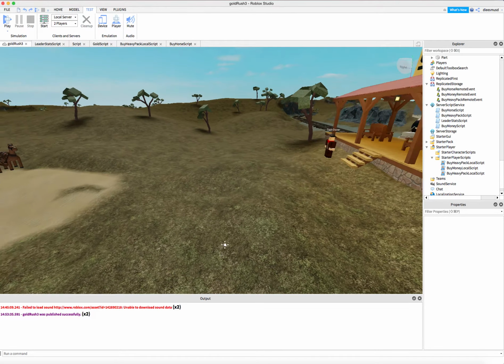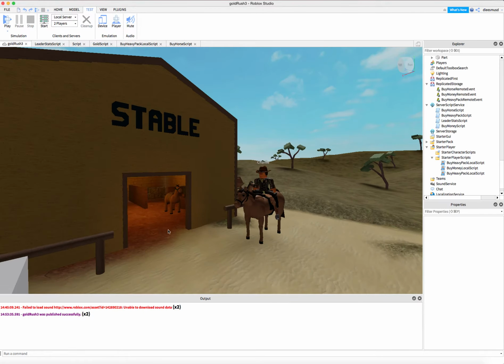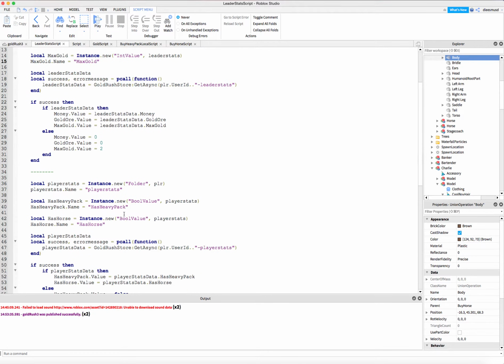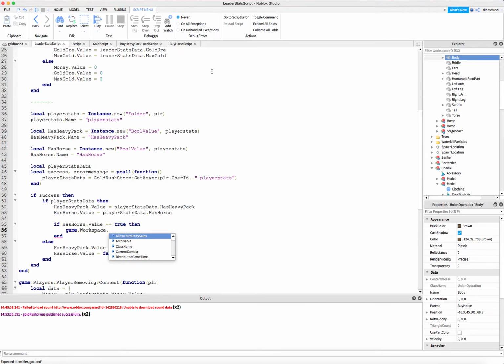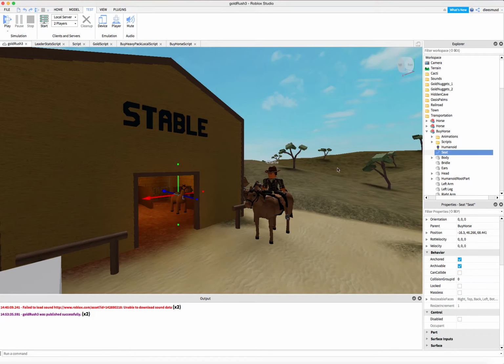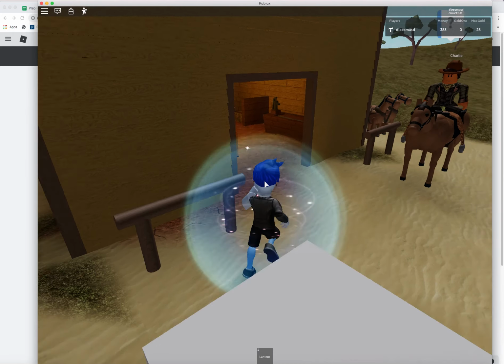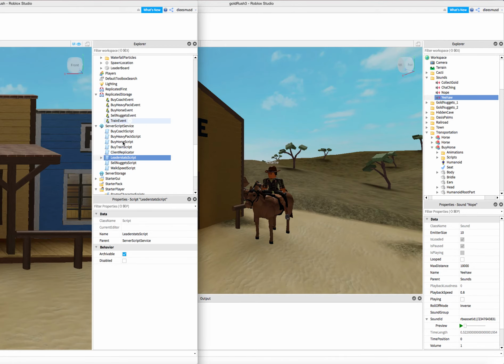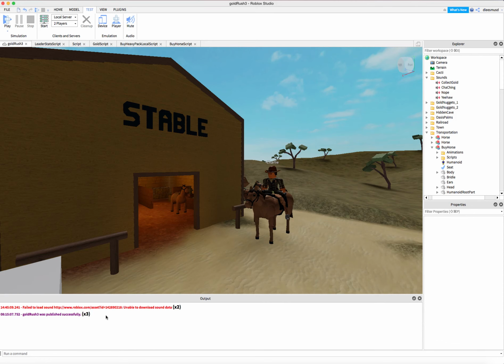gold rush 35